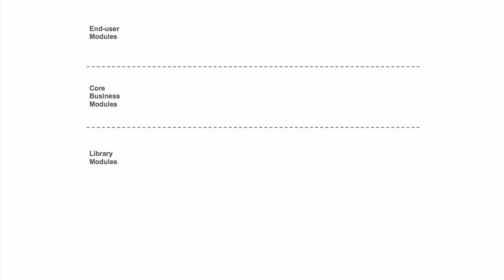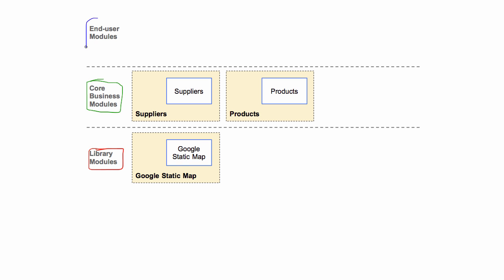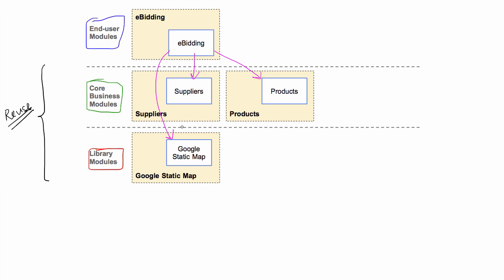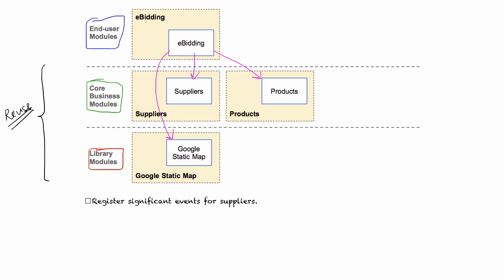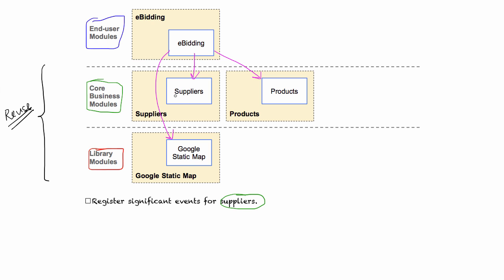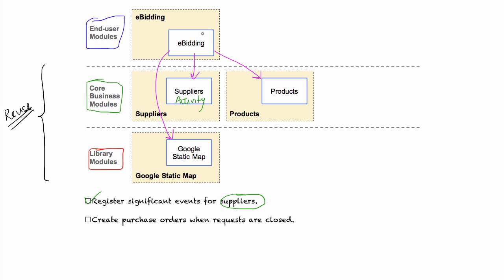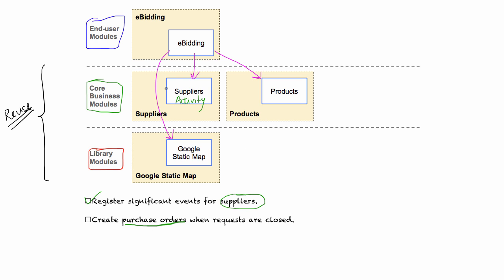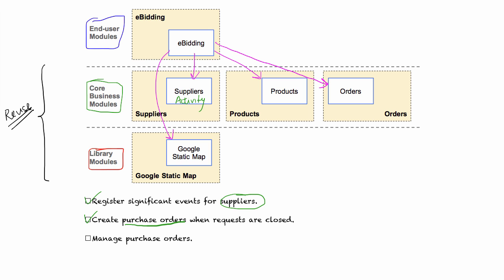Design the Applications' Architecture - OutSystems Platform Training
This video is part of the OutSystems Platform training videos bundle - lesson 15.2

What's covered in this video:
In this lesson we will introduce a couple of rules to help you validate your application architecture, ensuring your application grows with an healthy architecture.